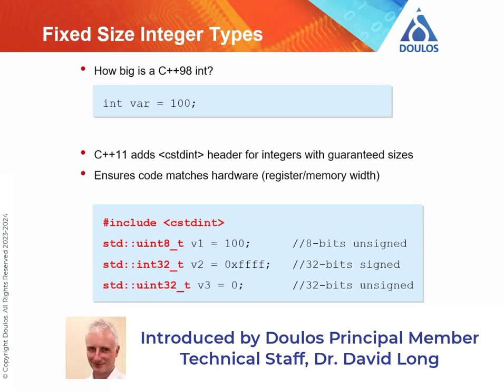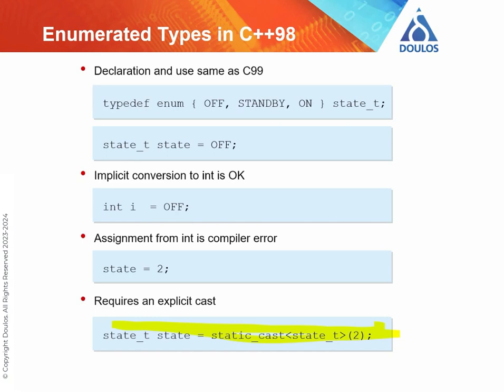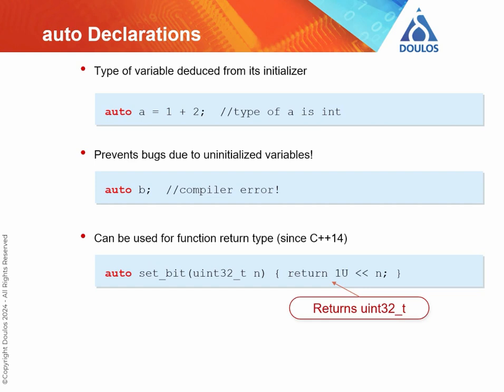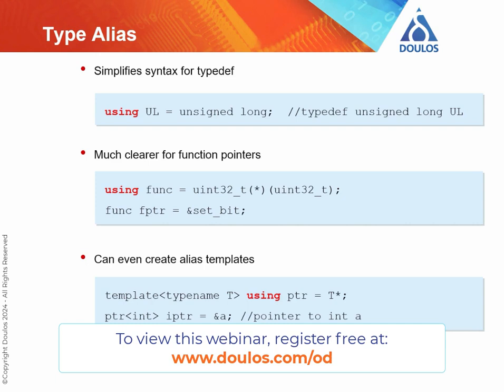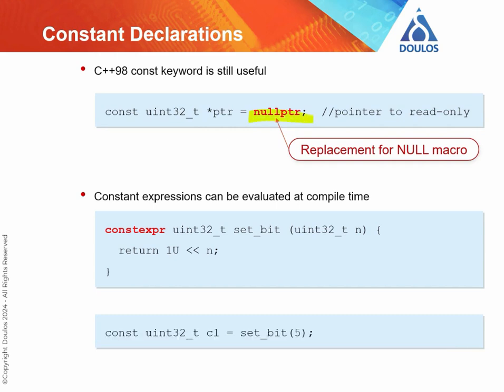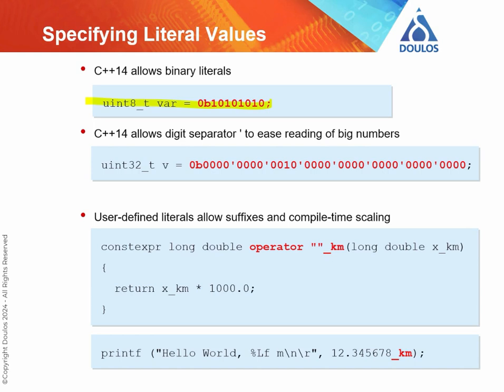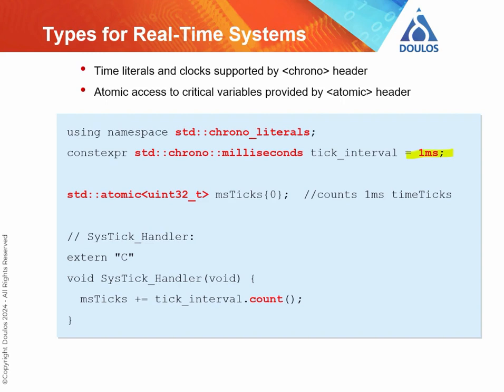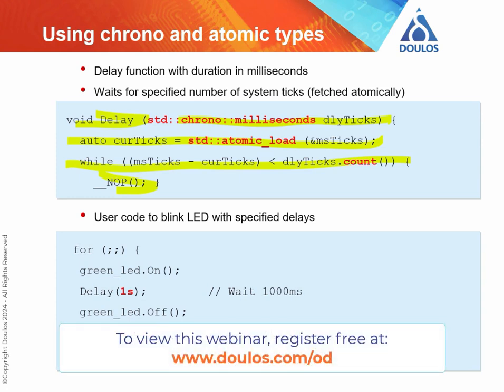Doulos KnowHow Tips - Modern C++ : Types and Literal Values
In this Doulos KnowHow tip, Doulos Principal Member Technical Staff, Dr David Long discusses the improvements to types and literal values in Modern C++, explaining ways to take advantage of the significant enhancements added to the C++ language by the C++11, C++14 and C++17 standards, and how these are useful for both large and small embedded systems.

This is an excerpt from the Doulos ON-DEMAND webinar Modern C++ for Safe & Efficient Embedded Systems which you can view in full by registering